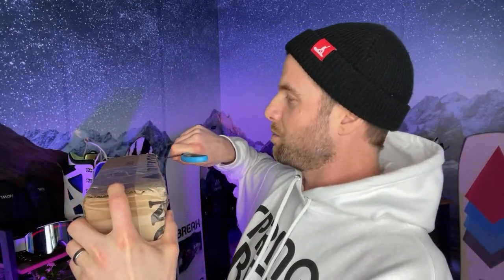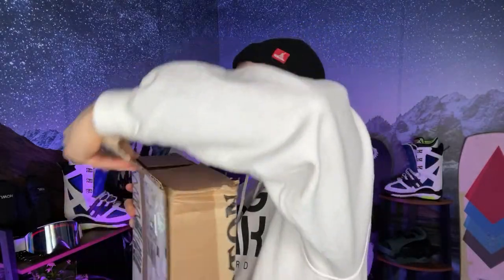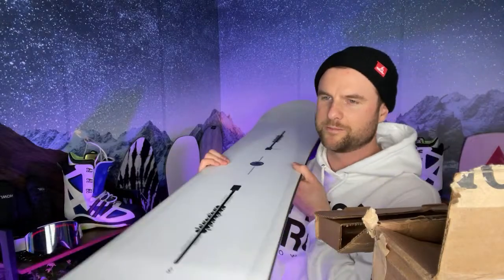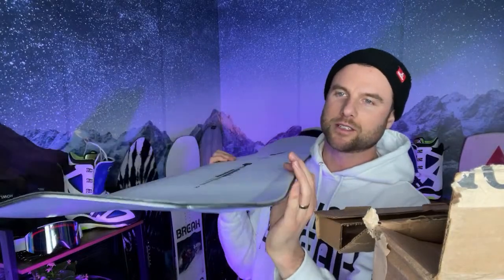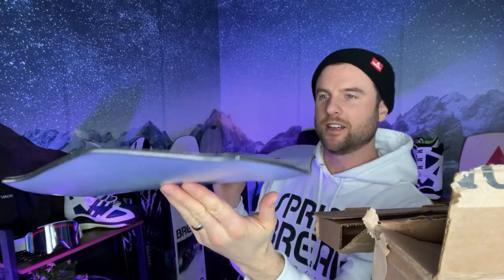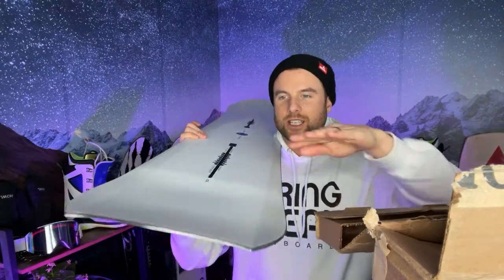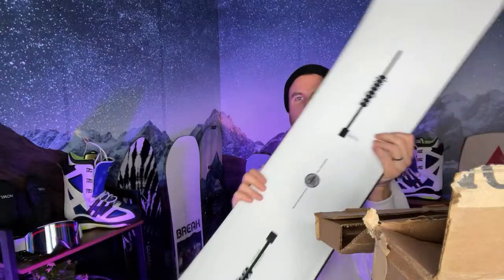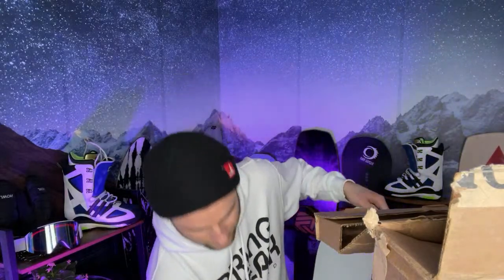3D Burton Snowboard Unboxing & Live Hangout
In this video I'm unboxing two 3D Burton snowboards. The 3D Burton Double Dog and Burton 3D Deep Daze.